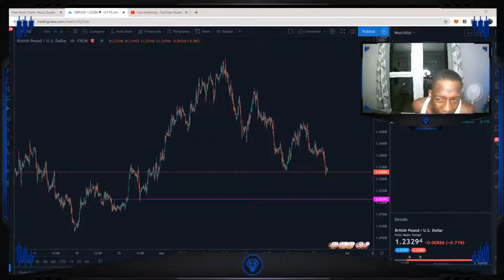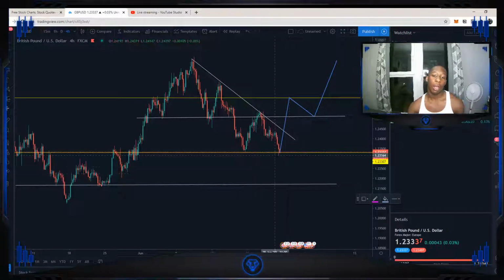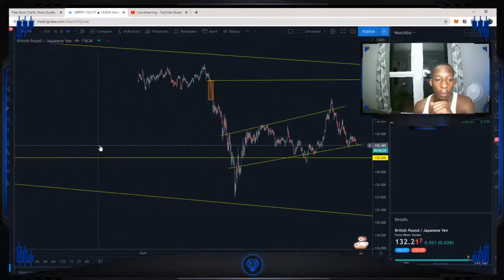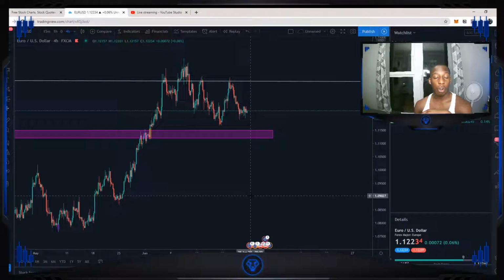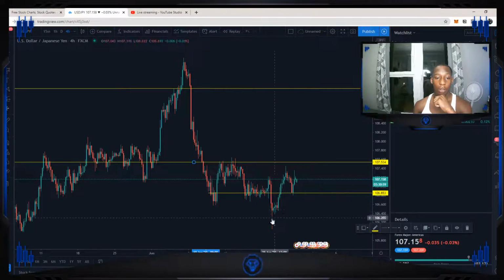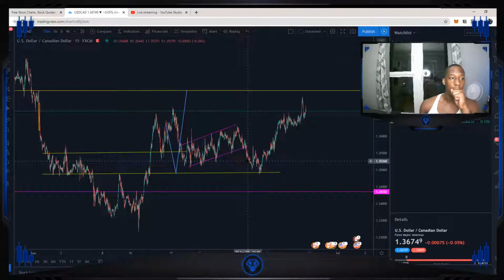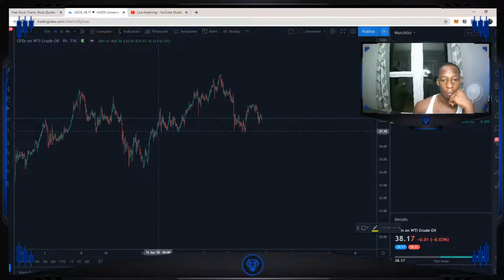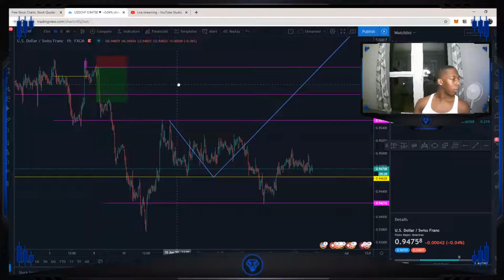SUNDAY LIVE MARKET ANALYSIS - FREE SETUPS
“Money is freedom, Wisdom is power”